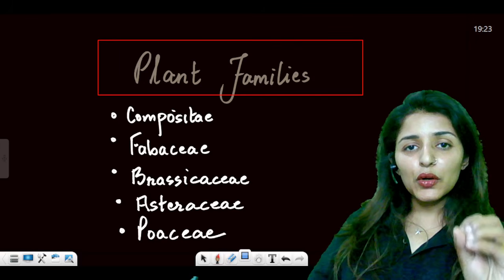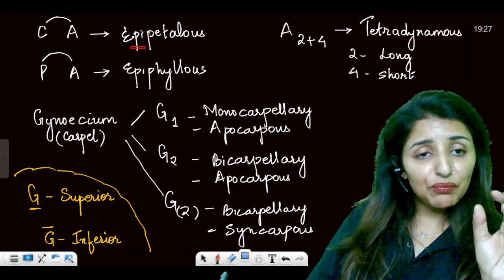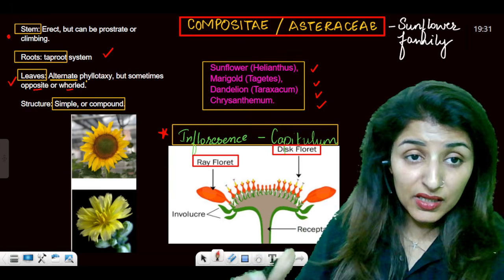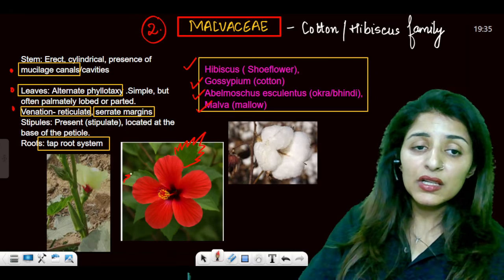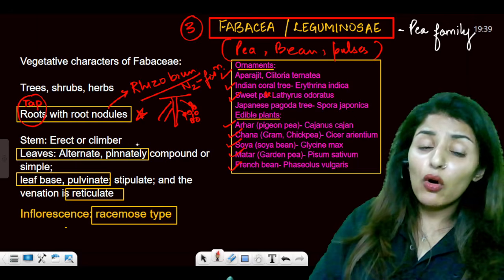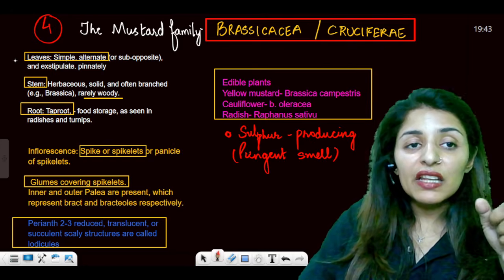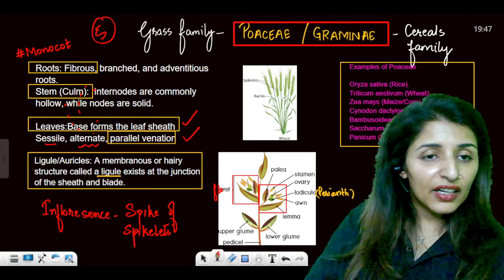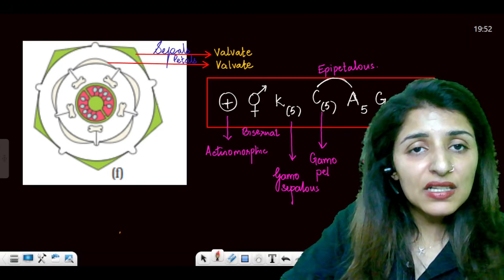Plant Families Explained In 30 Min | NEET 2026 | Tina Ma'am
Struggling with Plant Families? 🌿 This quick revision session will make it super easy for you! In just 30 minutes, Tina Ma'am explains the entire chapter in a simple, structured, and exam-oriented way for NEET 2026 aspirants.

This lecture covers all important families like Fabaceae, Solanaceae, and Liliaceae, including floral formula, morphology, examples, and key NCERT points. Everything is explained in a way that helps you remember faster and recall easily in the exam.

You’ll also learn important tricks, PYQs, commonly asked patterns, and mistake-avoidance strategies, which will boost your accuracy and confidence 💯 Plant Families is a memory-based chapter, and this session helps you master it smartly.

Perfect for quick revision, last-minute prep, and concept clarity 🚀

👉 Watch till the end and strengthen your NEET 2026 Biology preparation!